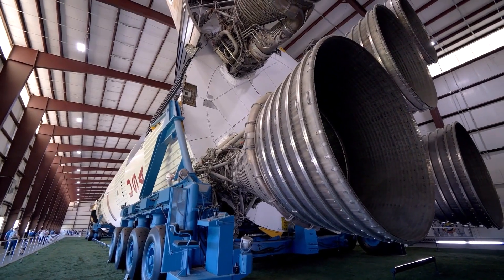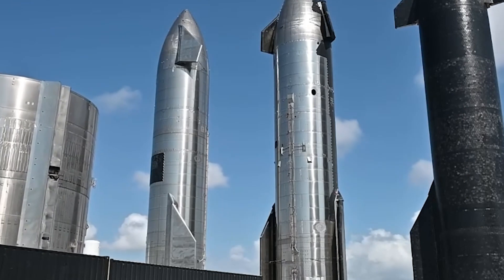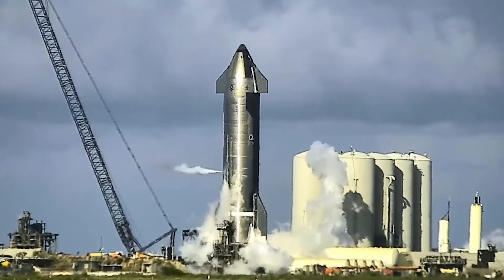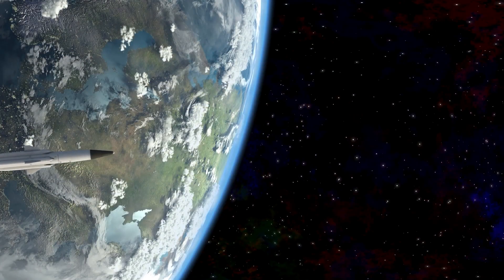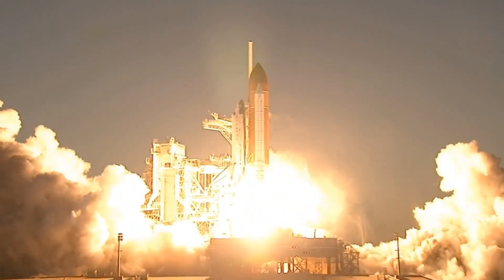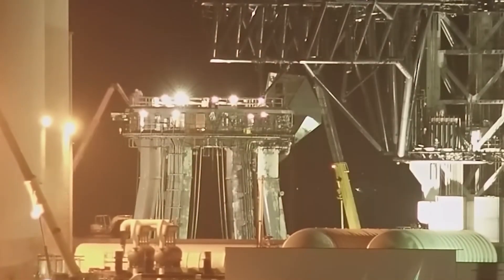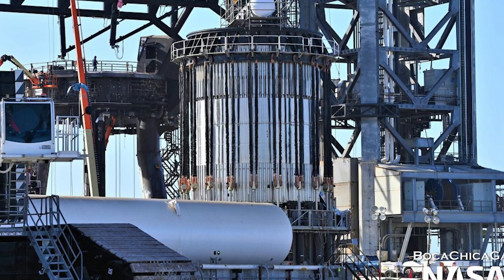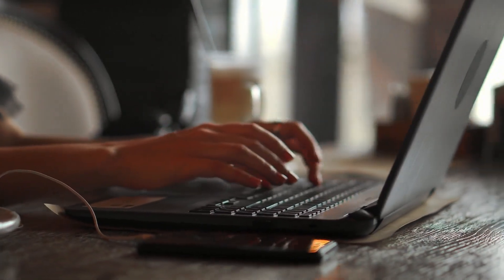SpaceX SUPERHEAVY Just SURVIVED Crush Testing!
A tank prototype similar to Space X’s next-generation Super Heavy rocket booster underwent and survived a series of tests that repeatedly attempted to destroy it. Booster 7.1 or B7.1 is the latest tank in the category of ‘test tanks’ that were specifically designed to verify the performance of Starship and Super Heavy and qualify new designs and manufacturing techniques without jeopardizing the entire upper stage or booster. This means that test tanks are much shorter as compared to either of the Starship stages. They are assembled out of nine-meter wide steel barrels and domes that are similar to the sections that make up Starship and Super Heavy.